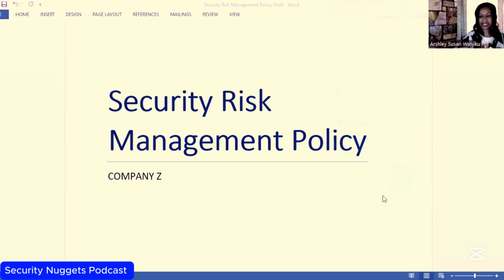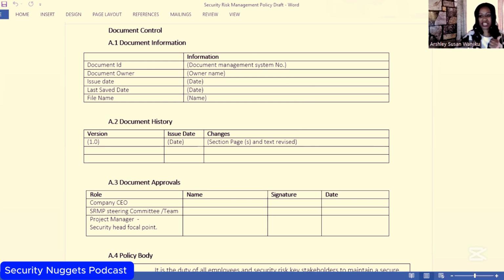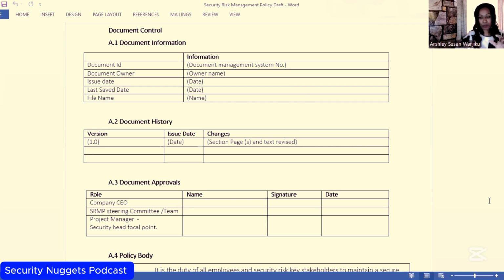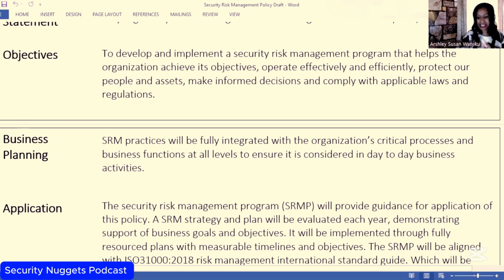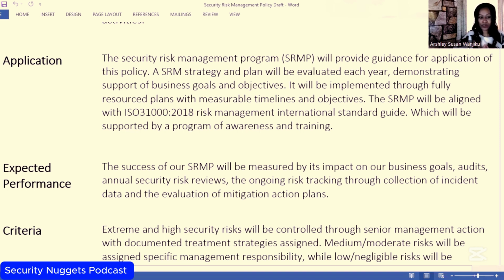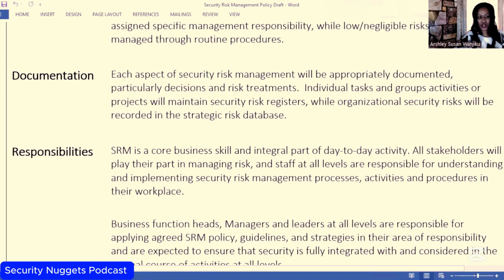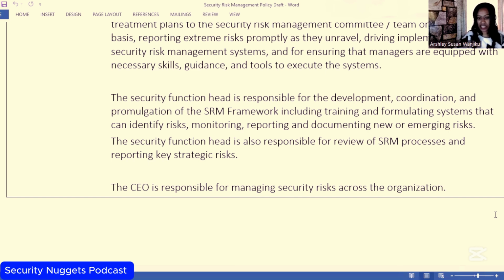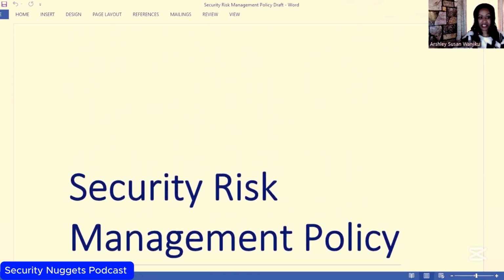Preparing a Security Risk Management SRM Policy | With Sample Policy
This video discussion engages on the preparation of a security risk management policy for organizations. We expound on the components that form it through a sample policy.

Thanks for joining the discussion